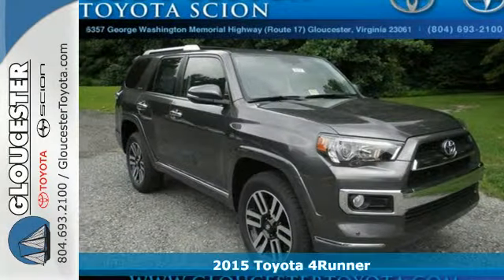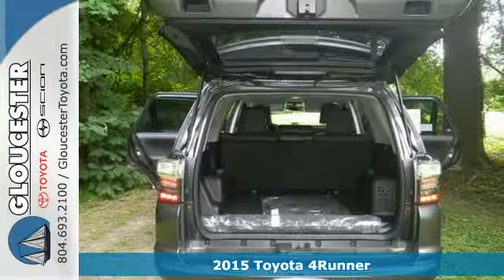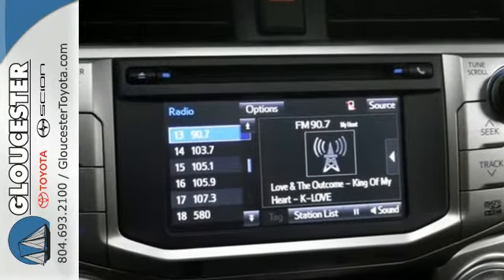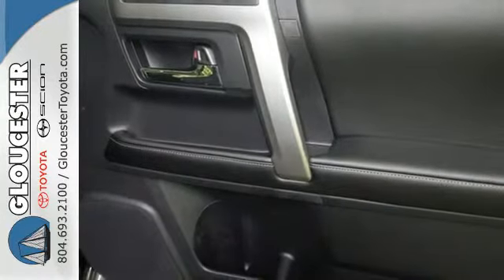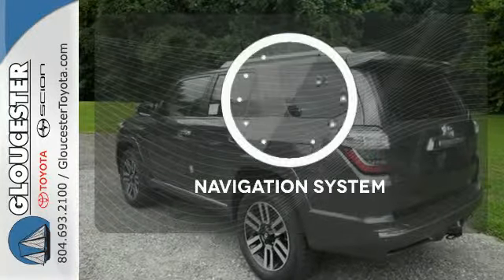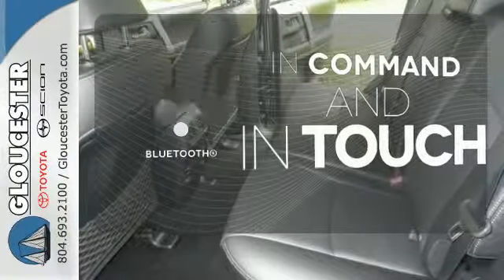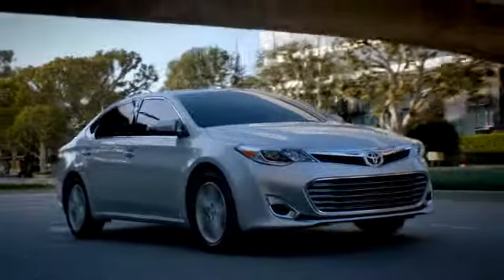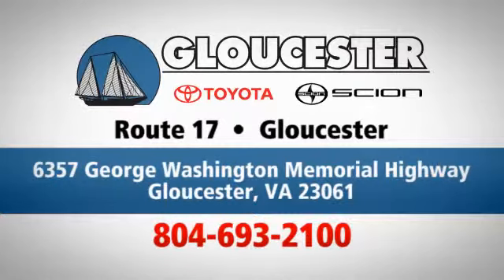2015 Toyota 4Runner Gloucester VA Newport News, VA #6542 - SOLD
Year: 2015
Make: Toyota
Model: 4Runner
Trim: Limited
Engine: 4.0L V6
Transmission: Automatic 5-Speed
Color: Magnetic Gray Metallic
Interior: Blk Softex Syn Leather St
Stock #: 6542
VIN: JTEBU5JR1F5240897

Gloucester Toyota offers a full selection of service areas including:
Address:
6357 George Washington Memorial HWY